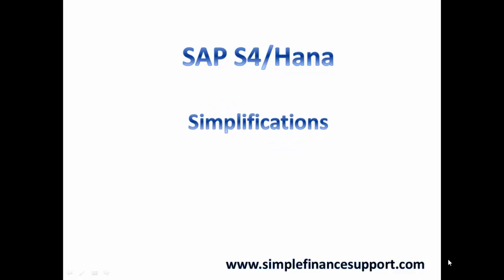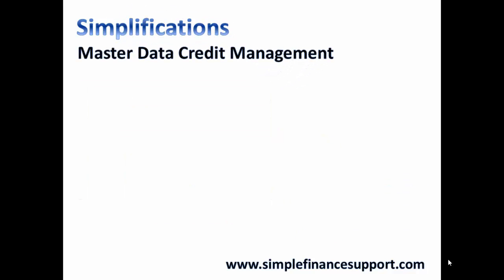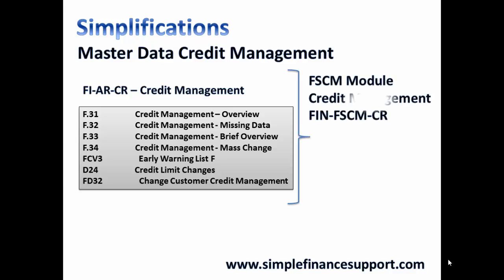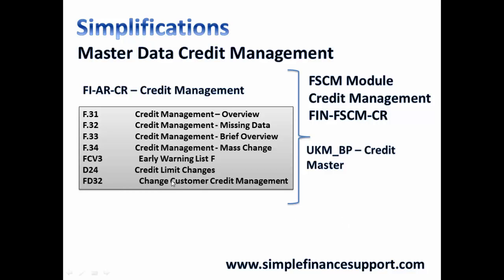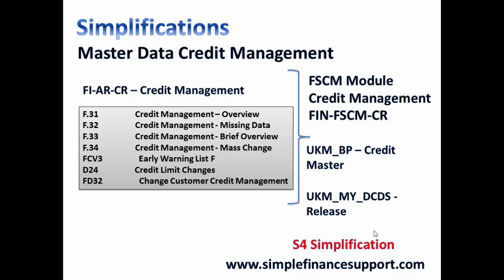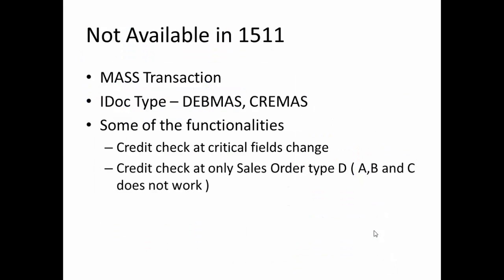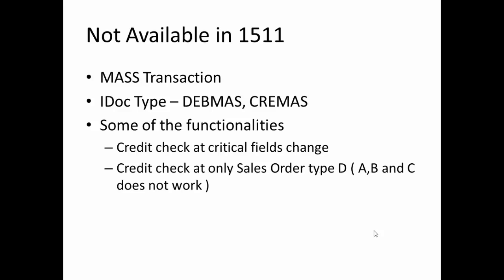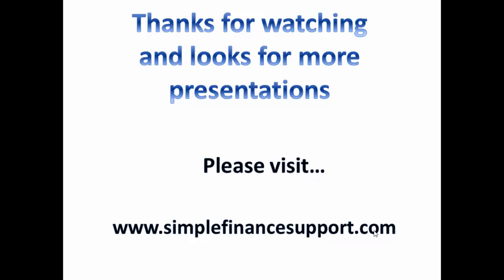S4 Hana Simplifications Credit Management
Credit Management Module FI-AR-CR is removed and everything is consolidated into FSCM Module - FIN-FSCM-CR . Everything is now centralized with FSCM Credit Management and simplified part of SAP S4 Hana